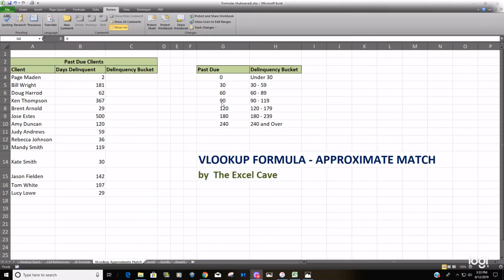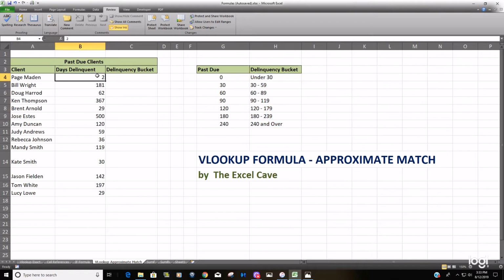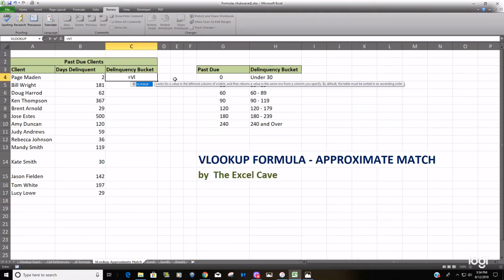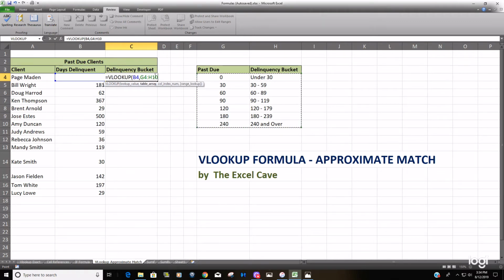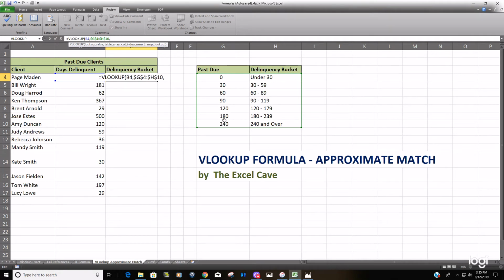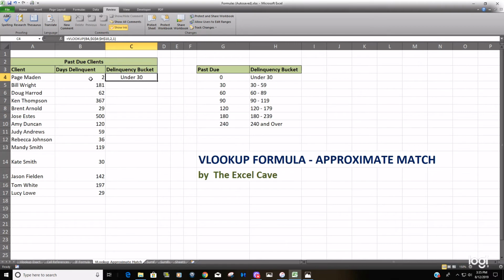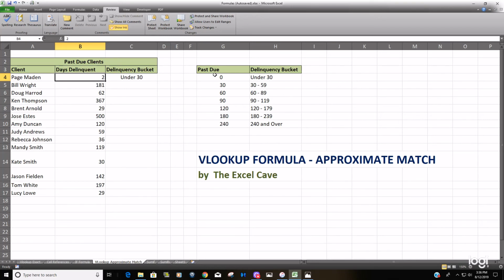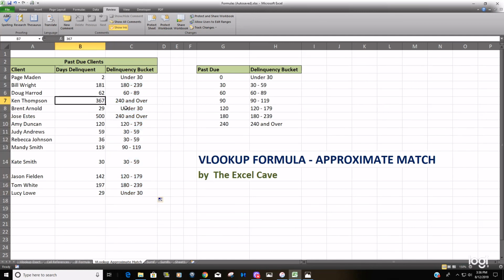Vlookup With an Approximate Match Excel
This Video shows an example of the VLookup with an Approximate Match.  More specifically it shows a numerical lookup value and where it falls within a lookup table that consists of a range of numbers rather than an exact match.